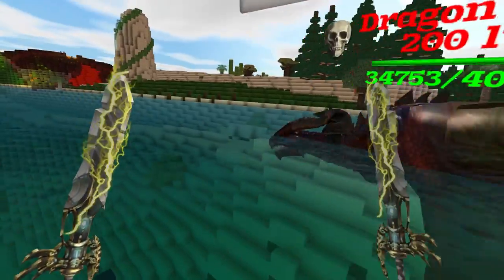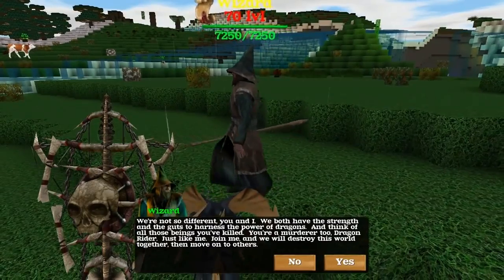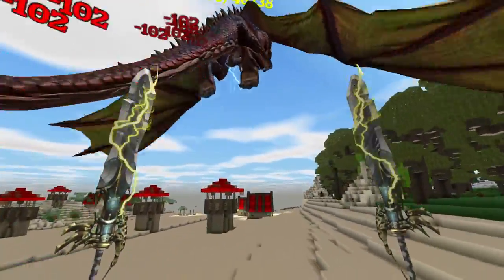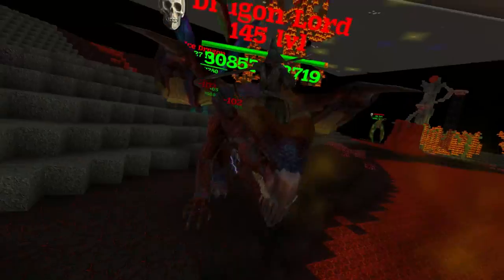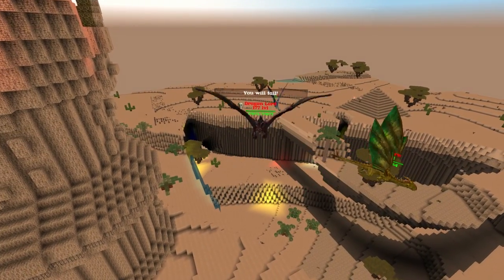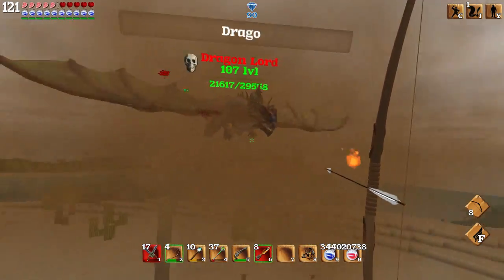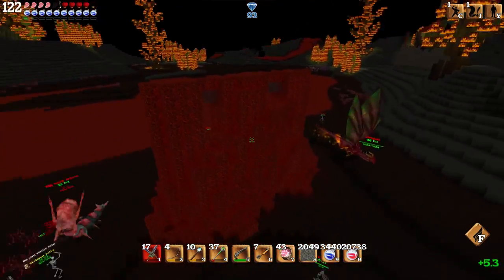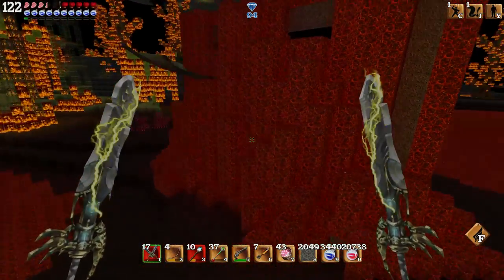Block Story Tutorial: Dragon Lord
In this tutorial I will be showing you all how to defeat the Dragon Lord! One of the hardest bosses in the whole game! I hope one of these methods helps you out!